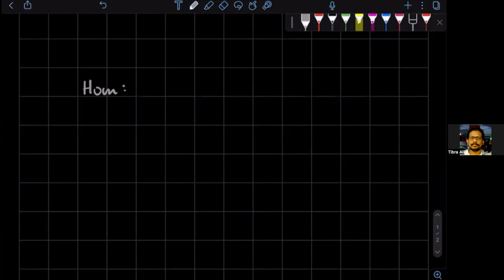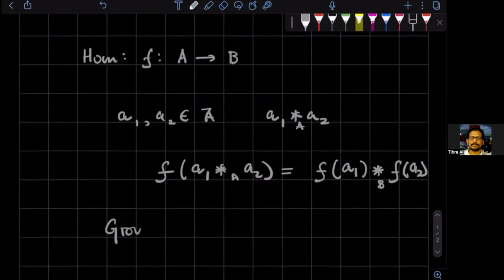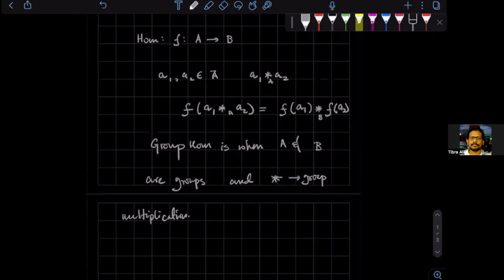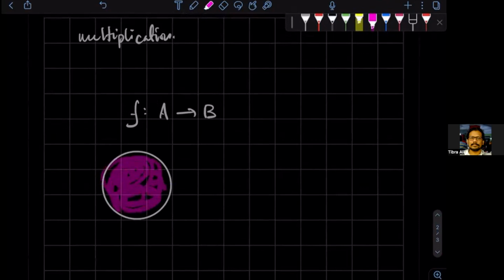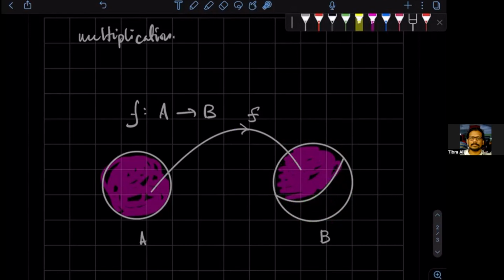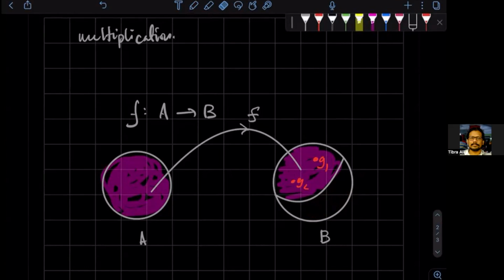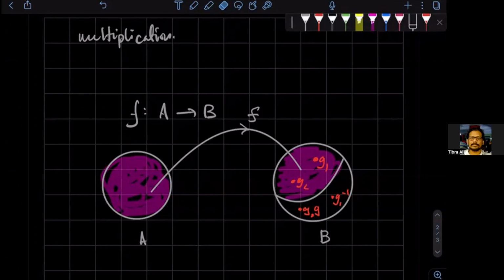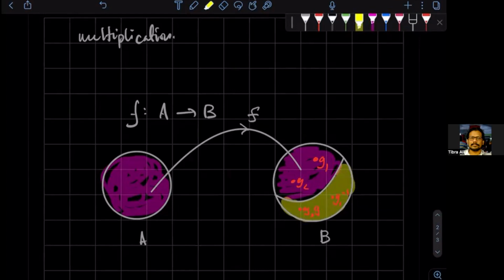Group Theory L7V1: Homomorphism and Group Homomorphism